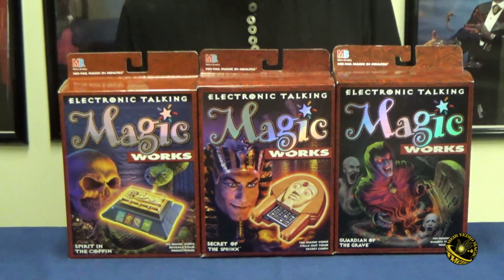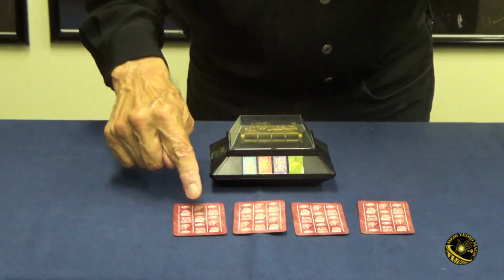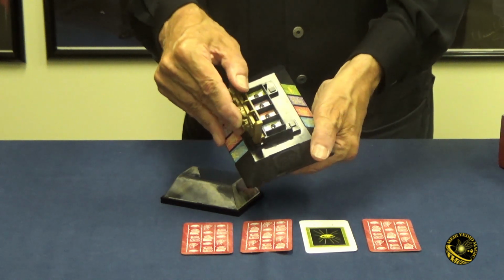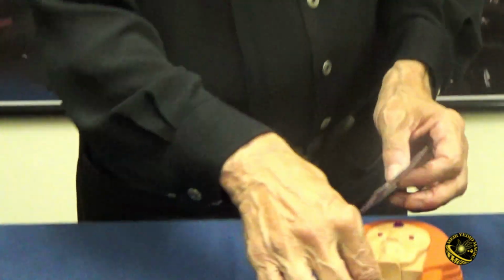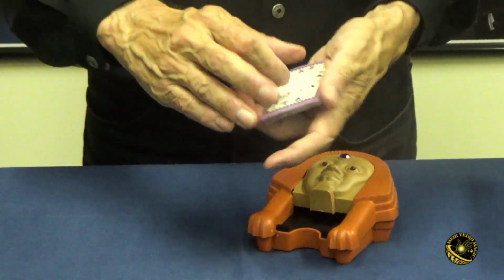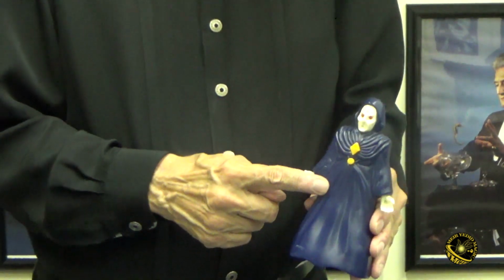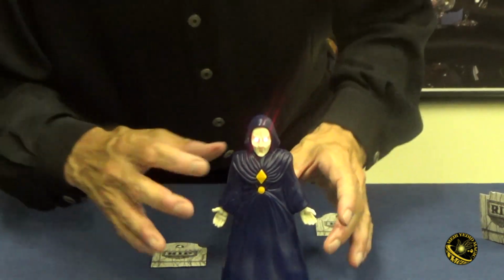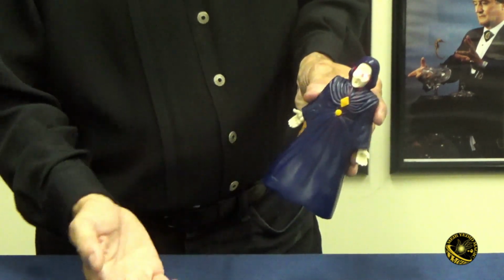Talking Magic Works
Talking Magic Works (Spirit In The Coffin, Secret Of The Sphinx, Guardian Of The Grave) product preview. Demonstrated and explained by their inventor Mark Setteducati.